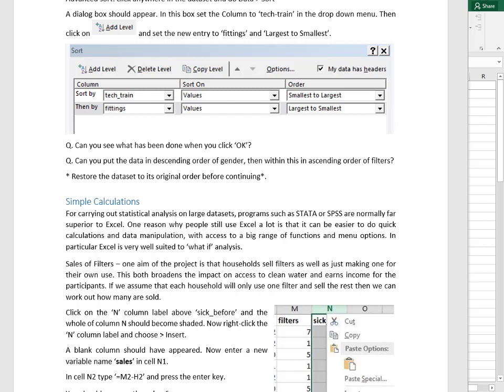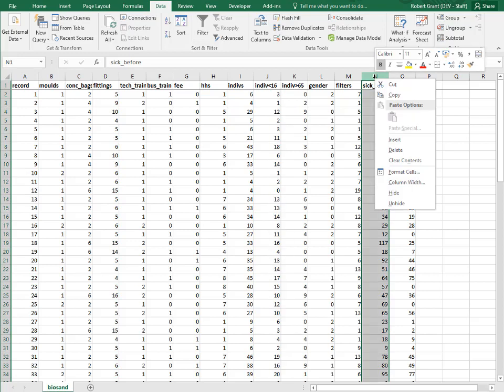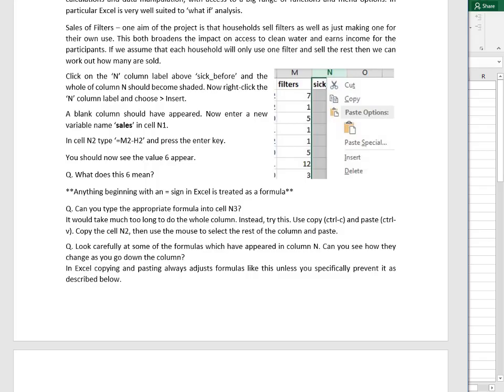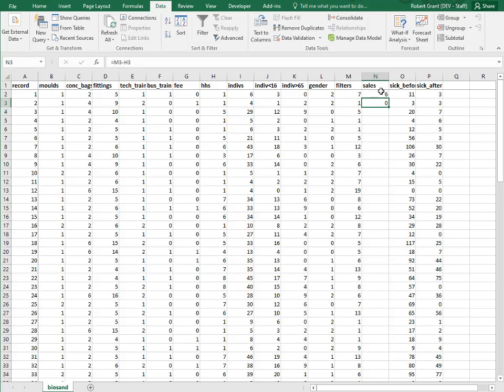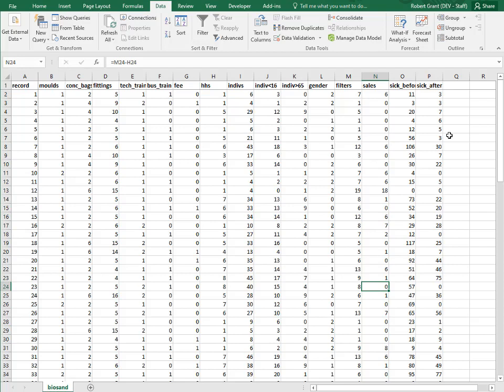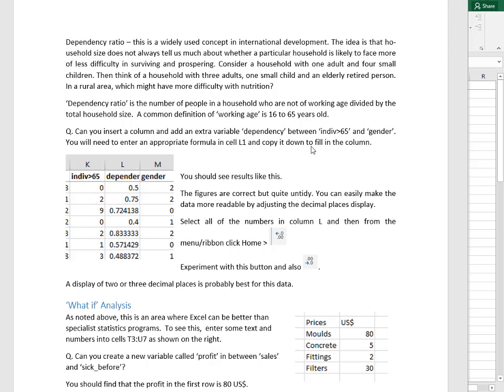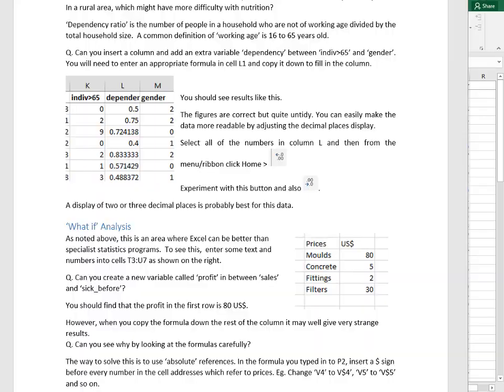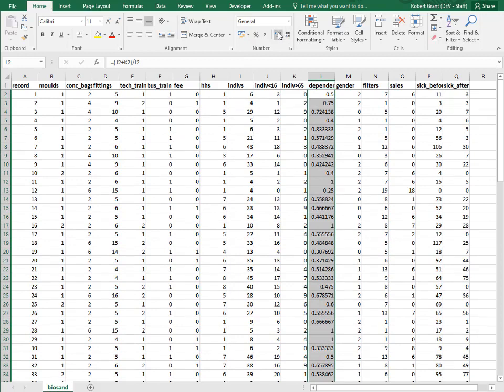ms lecture 6 part 2